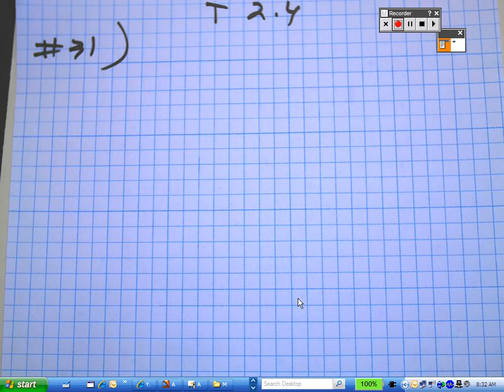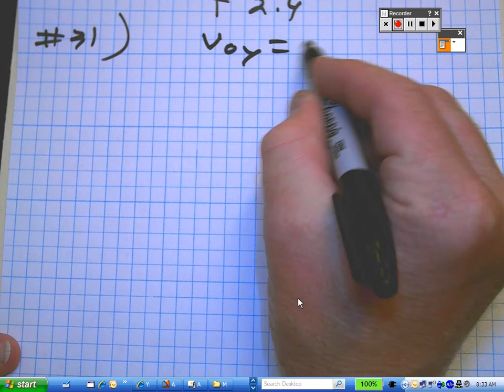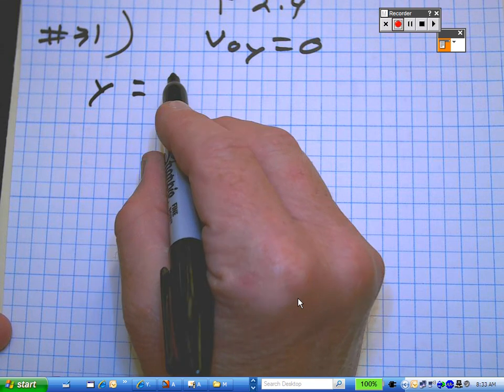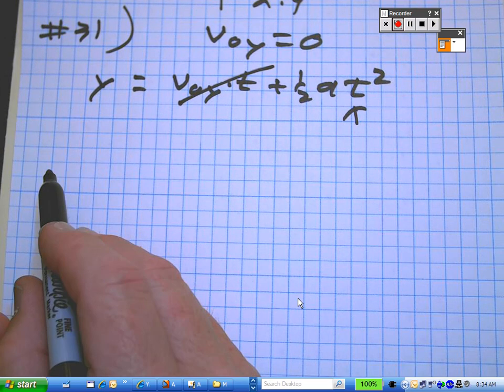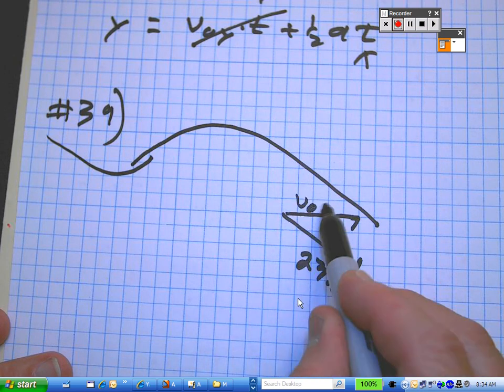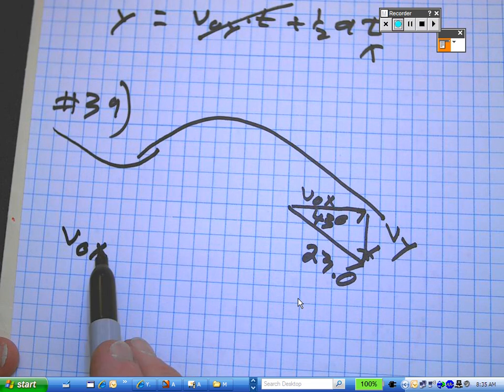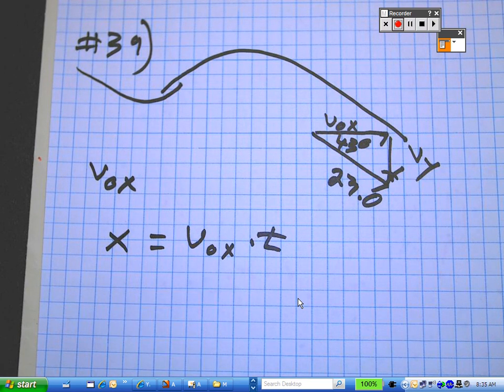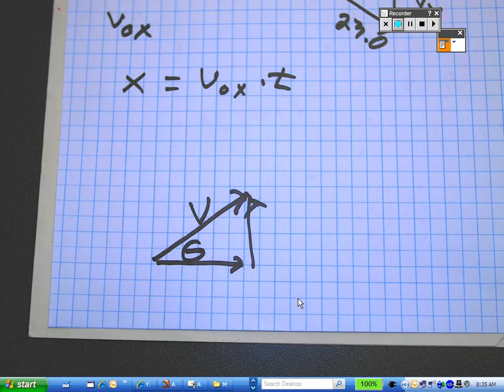AP T 2 4 Assignment Hints #31,39